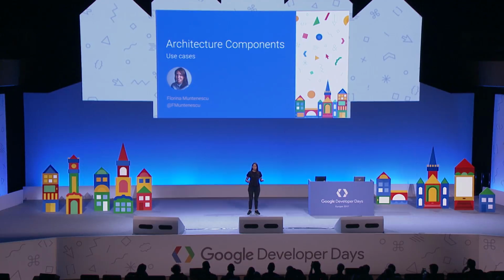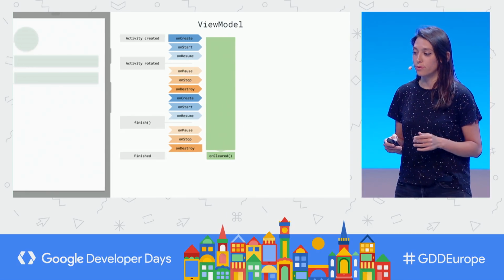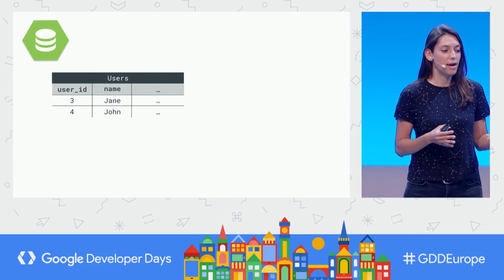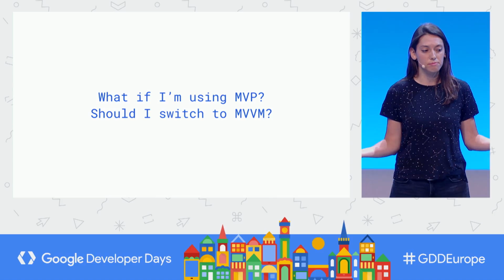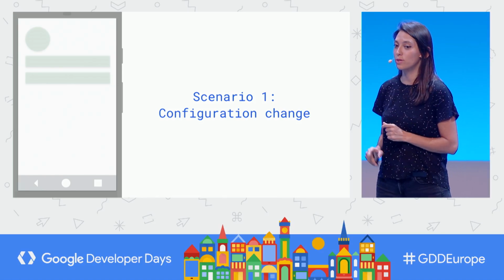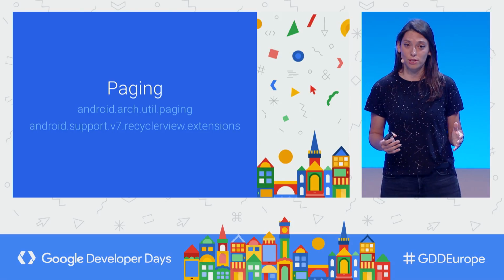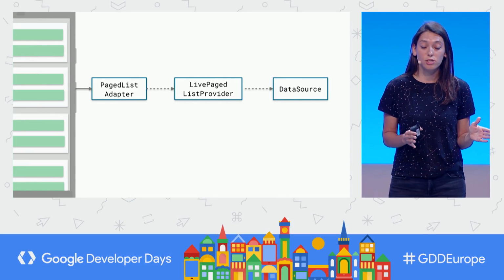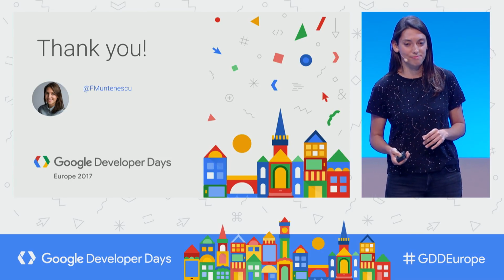Architecture Components (GDD Europe '17)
Since the launch of Android Architecture Components in a preview at I/O, many developers have been giving great feedback. In this video, Florina Muntenescu relays the latest Android Architecture Components updates and delves into some interesting use cases.